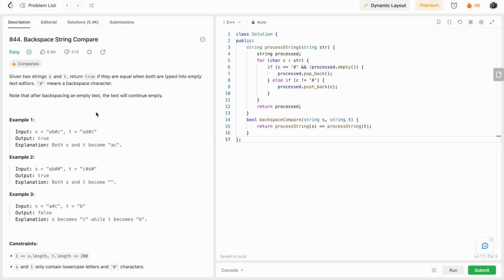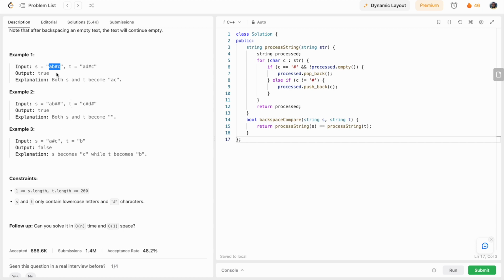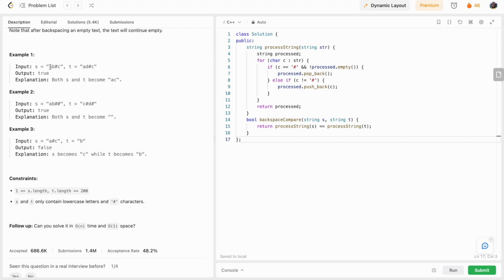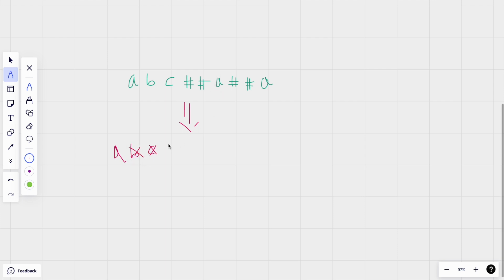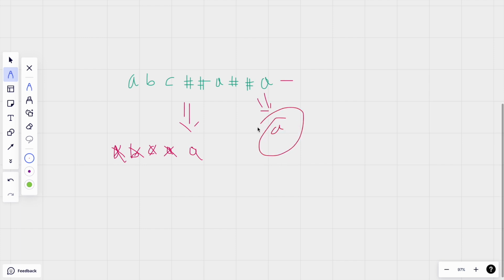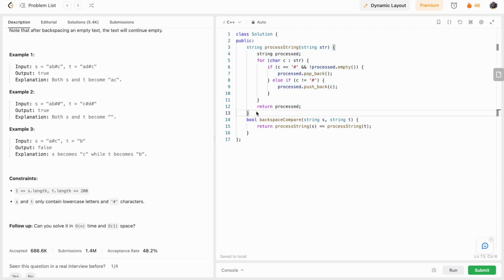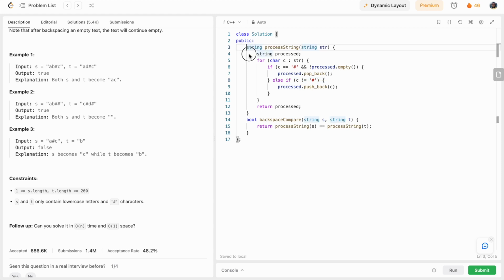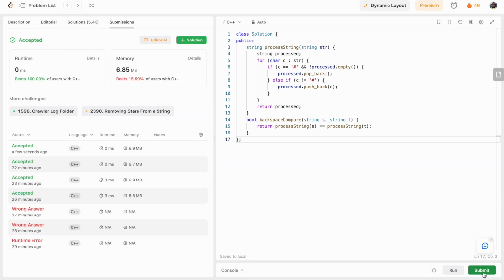Leetcode844: ✅ Backspace String Compare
1️⃣ Write a helper function that will be used to process the string.
2️⃣ Check if the processed values are equal for the two inputs.

00:00 Introduction
00:24 Examples
02:39 Code